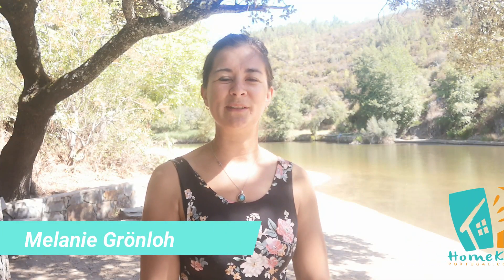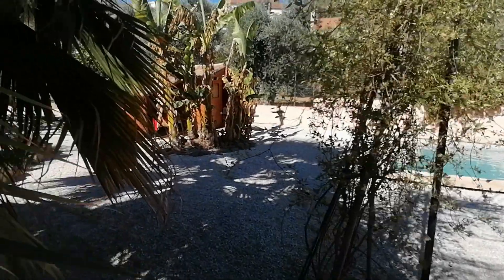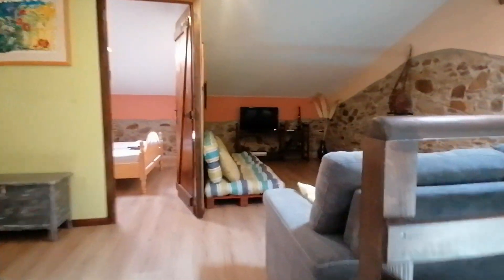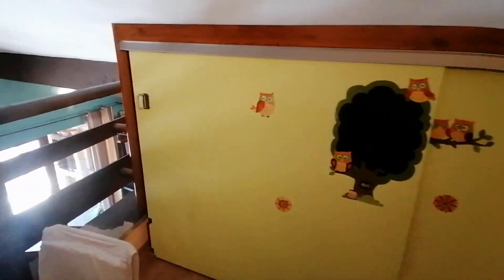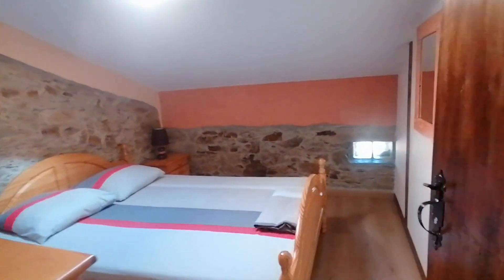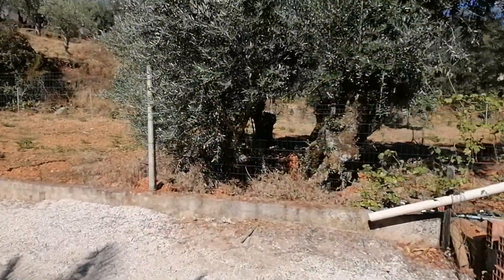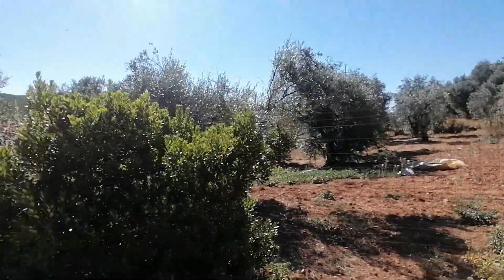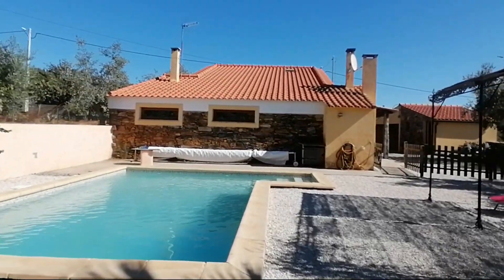3 bedroom villa with swimming pool for sale - Cerejeira Proença-a-Nova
Description

Renovated, traditional villa with swimming pool at only a stone´s thrown away from the most natural river beach of the area, Praia Fluvial de Cerejeira/Couca.

Beautiful stone house ground floor house with mezzanine, with a footprint of 93,50 m2 sitting on a plot of 750 m2 with swimming pool and garden.

The house is air conditioned and features a wood stove.

The ground floor consists of 2 bedrooms, bathroom with Italian shower, toilet, dining and kitchen equipped with dishwasher oven and new hot water heater, there are also 2 fridge freezers.

Upstairs there is a mezzanine with storage space, living room, and a bedroom.

The second bathroom with shower Italian toilet and laundry is at opposite the house.

A covered garage and an electric gate.

The garden is completely fenced creating a private space around the 8×4 meters salt pool with heated cover.

Garden all trimmed and covered in gravel.

There are 11 olive trees that produce about 40 liters of oil.

The rental yield is around €15,000 / year. Possibility to rent up to 12 people.

The house is being sold as is with appliances or empty.

Located 5 kms from Catraia Cimeira with grocery store, fuel station and restaurant, 13 kms from Sobreira Formosa with shopping, bank, and pharmacy, 22 kms from Proença-a-Nova, 29 kms min from Castelo Branco.